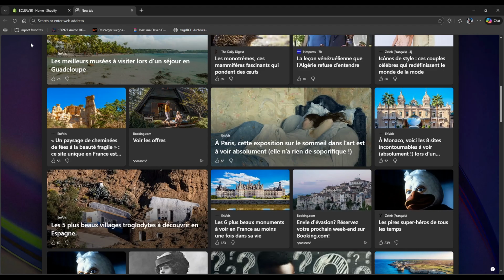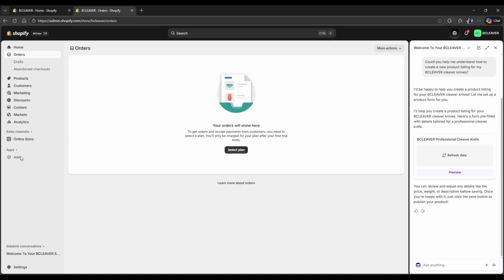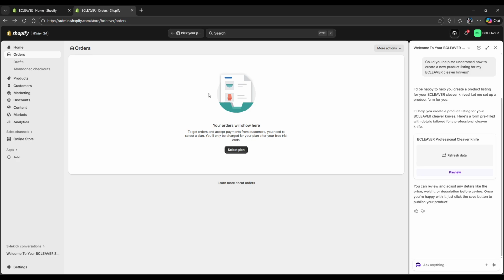How To Cancel An Order On Shopify ! Tutorial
Today we talk about cancel an order on shopify,shopify tutorial,shopify tutorial for beginners,cancel order shopify,how to cancel your order on shopify